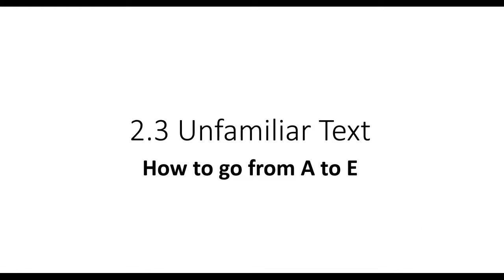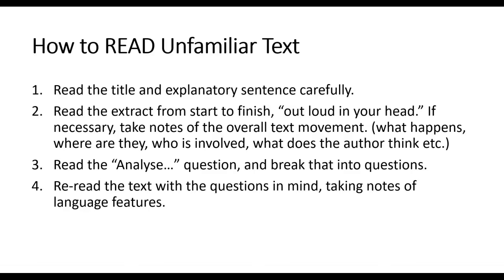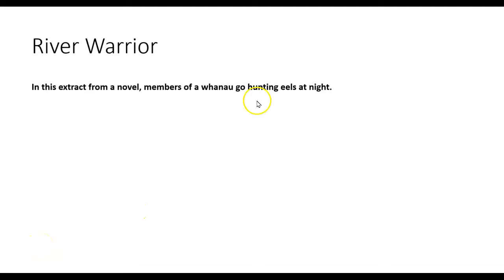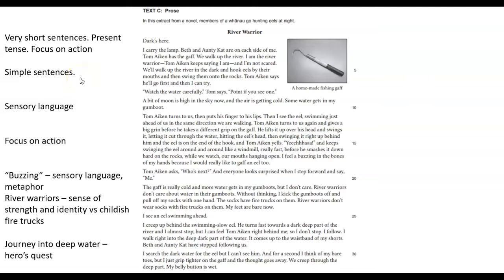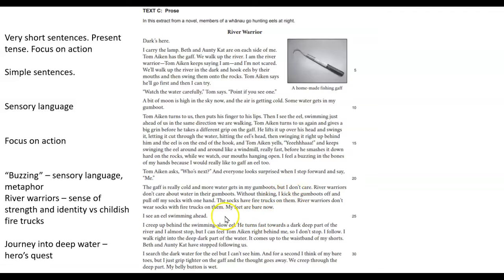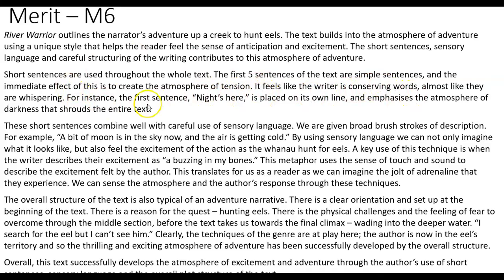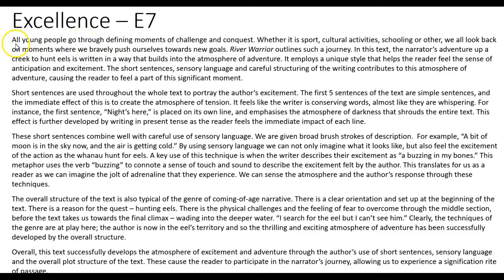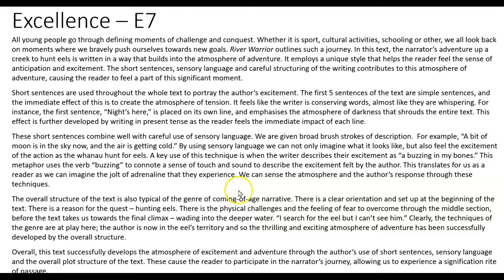Level 2 Unfamiliar Text - English 2.3 NCEA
Preparation for NCEA English - Unfamiliar Text 2.3 English (Level 2) This is for the New Zealand exams.

In this video I help students prepare by looking at the difference between an Achieved, Merit and Excellence answer.